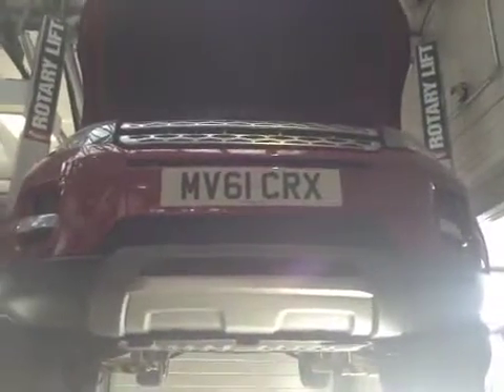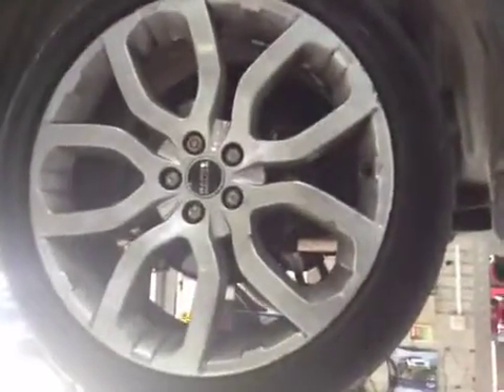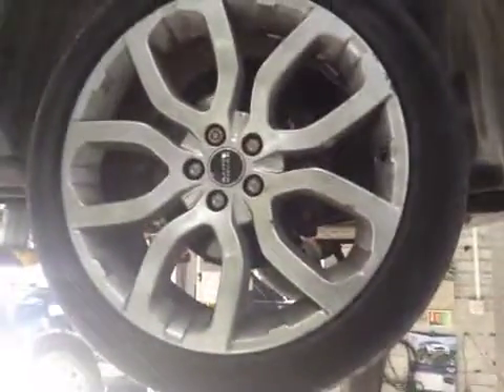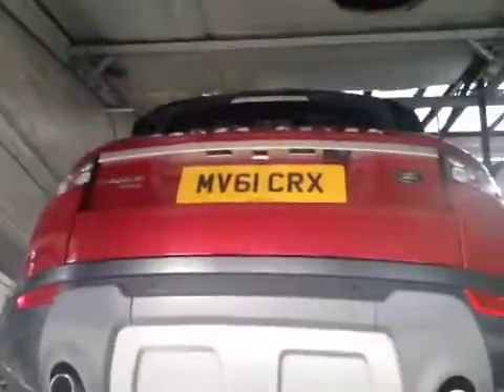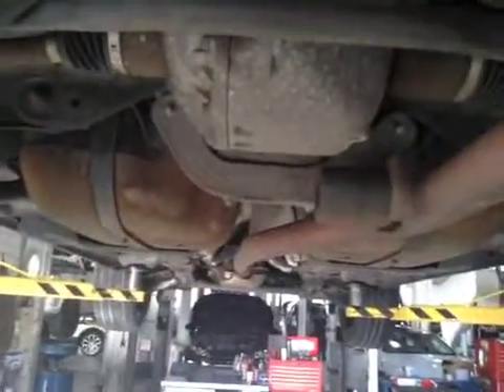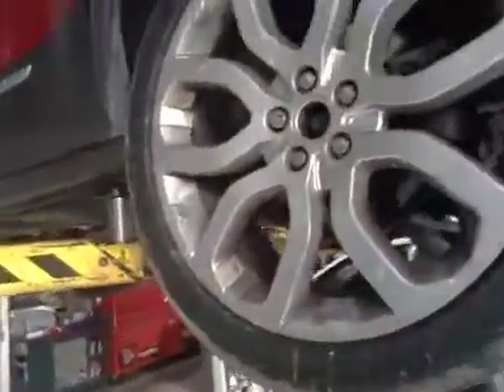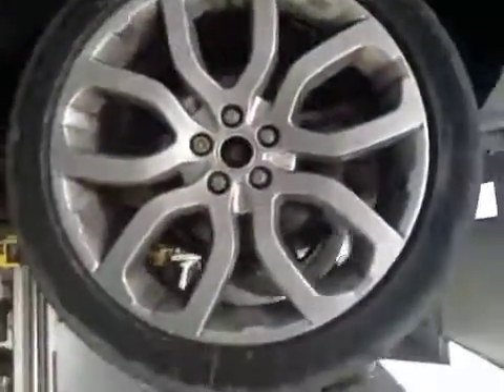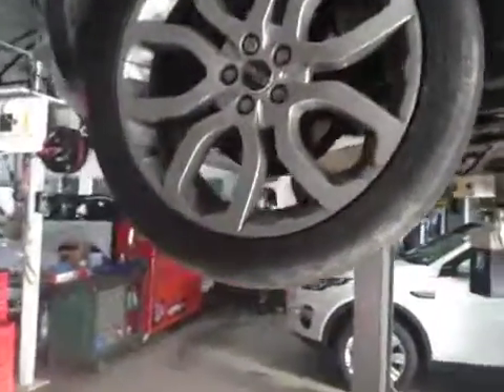VHC - 4163 - MV61CRX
Vehicle Healthcheck Video - Jobnumber: 4163 - Registration Number: MV61 CRX